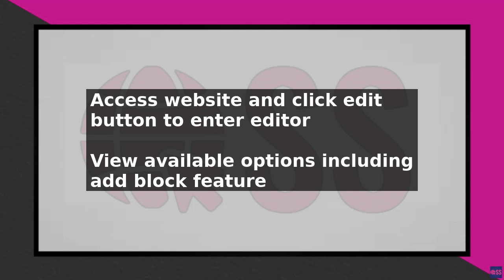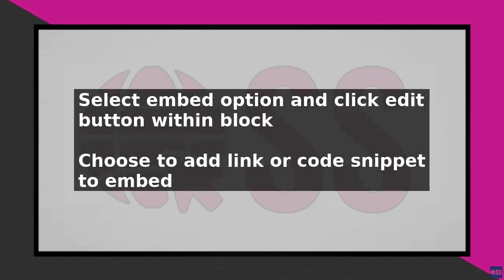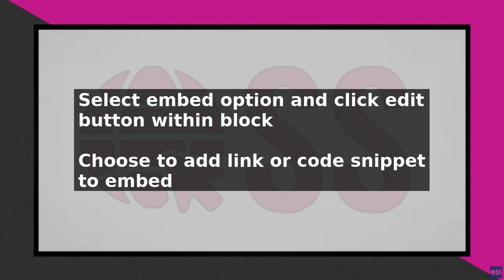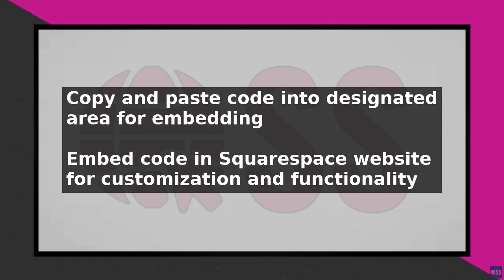How To Embed A Code In Squarespace (2025)